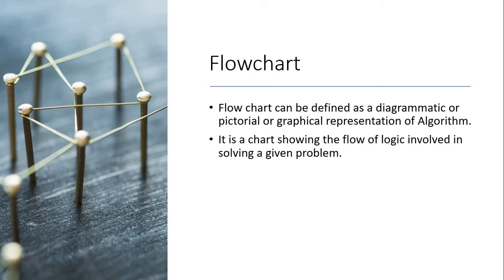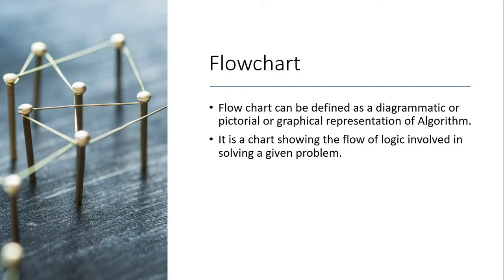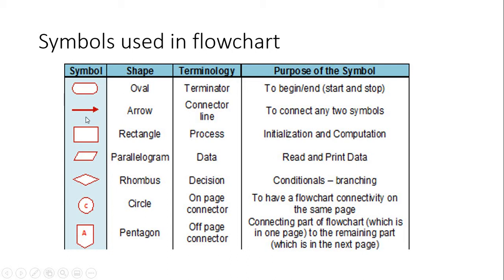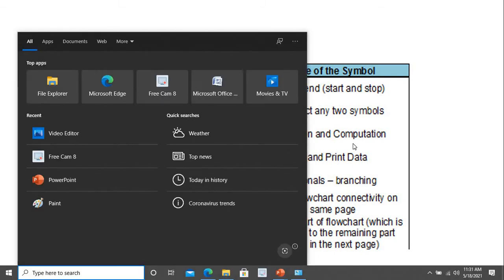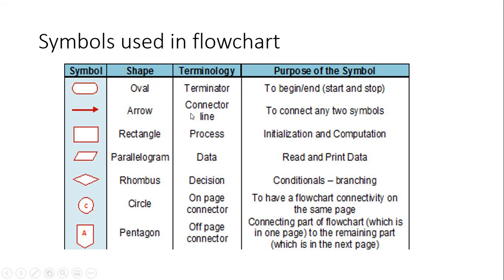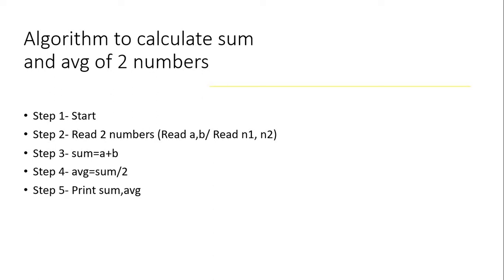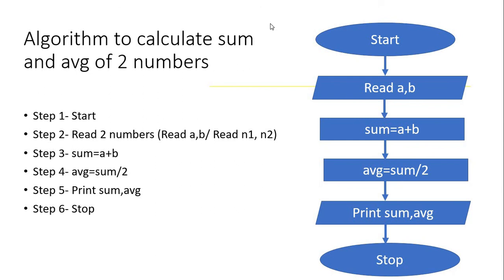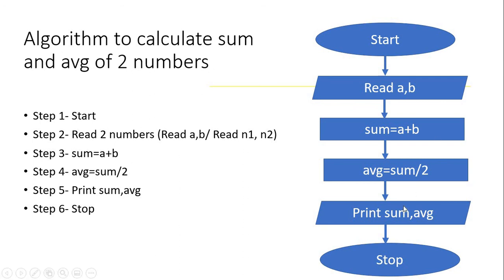Bcom4 Module1 class7- Symbols used in flowchart